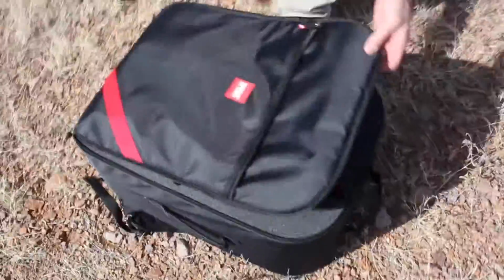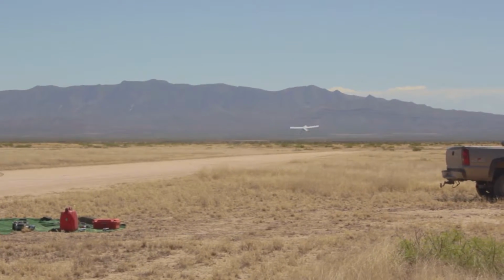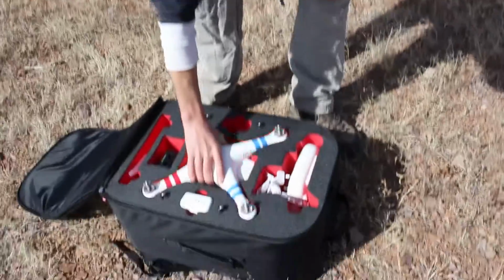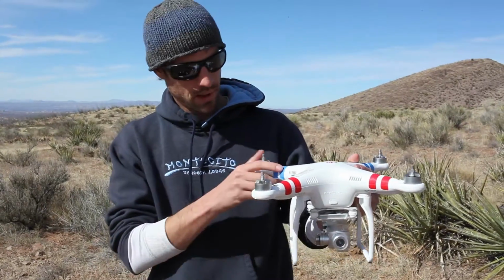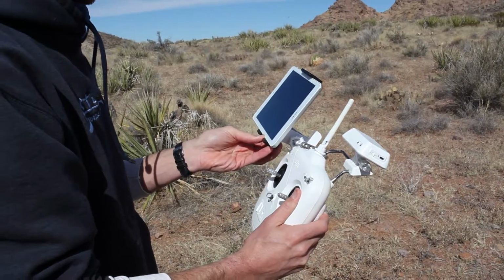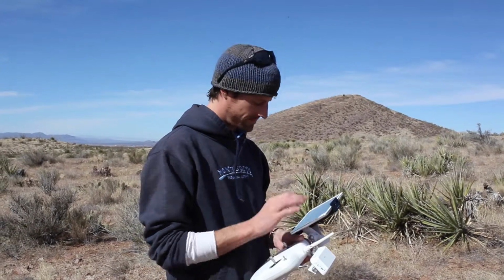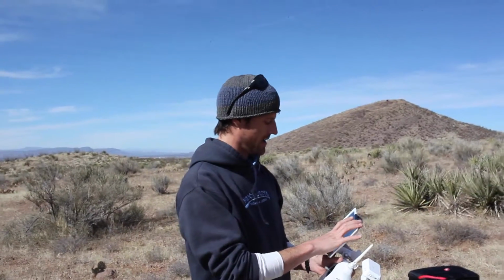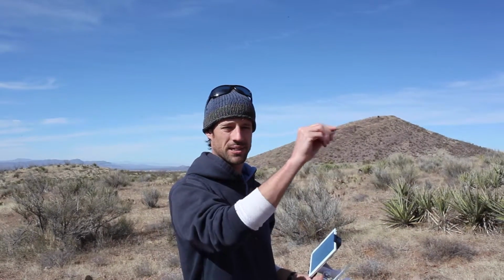Using Drones to Monitor Land Health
Drones are an exciting tool that conservationists can use to monitor and survey land.